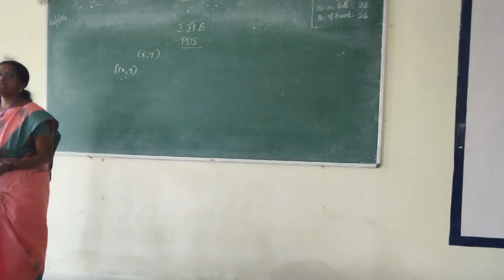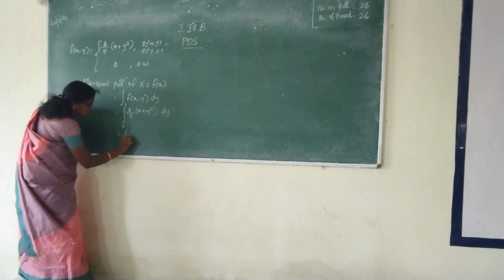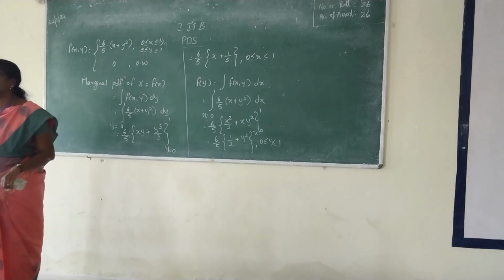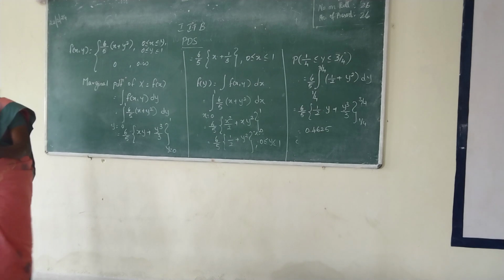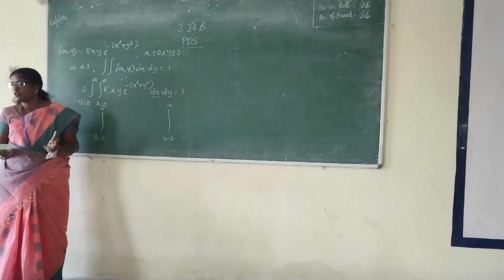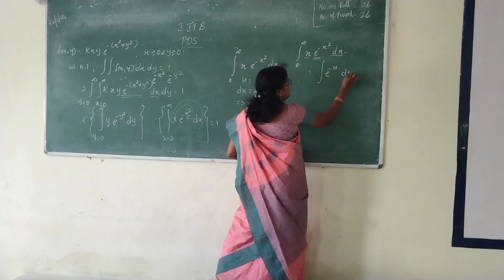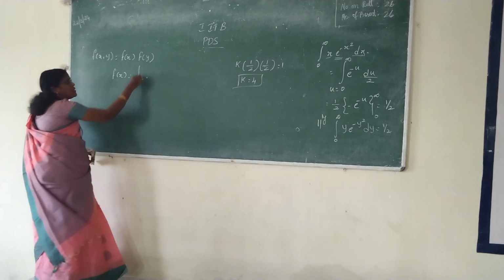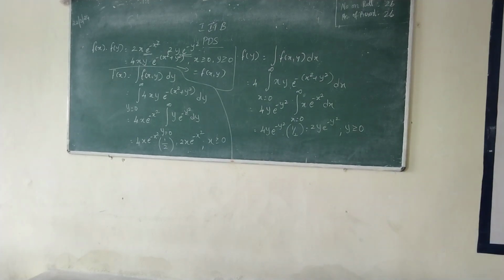I IT B PDS UNIT III 22 03 24